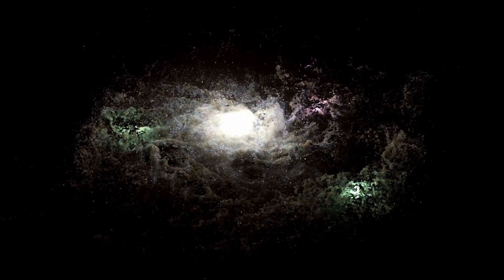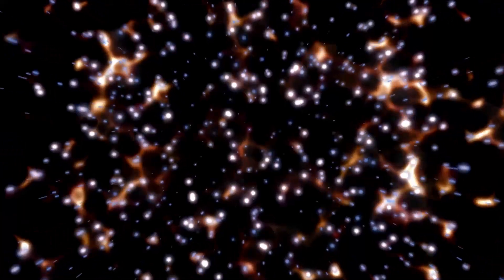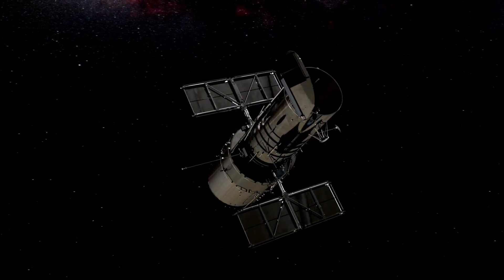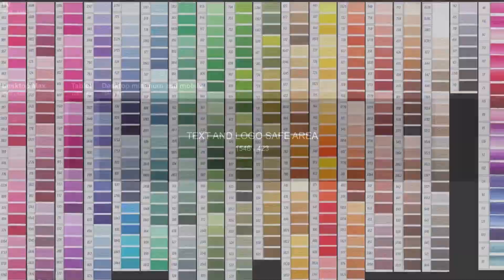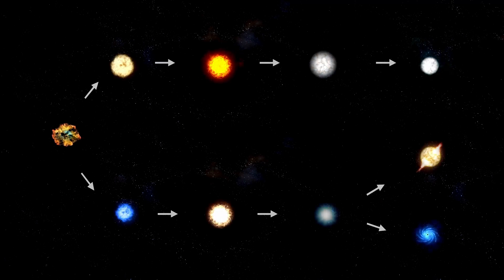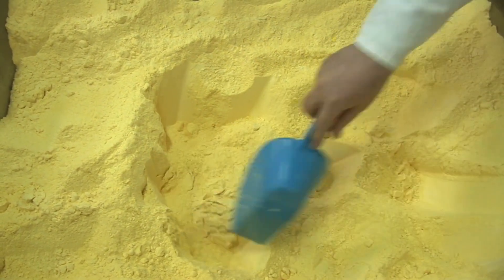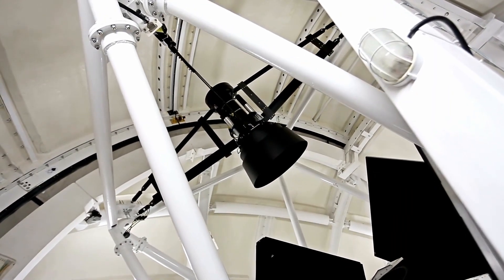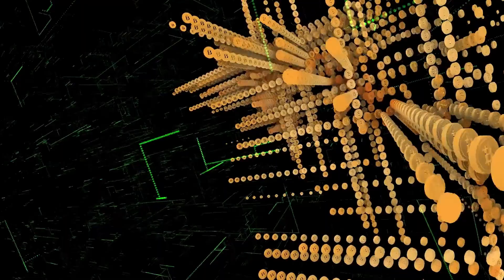BREAKING: Artificial Lights Spotted on Proxima B – Michio Kaku Responds